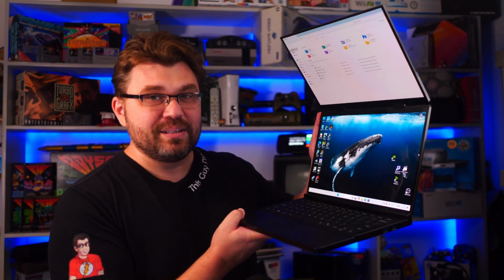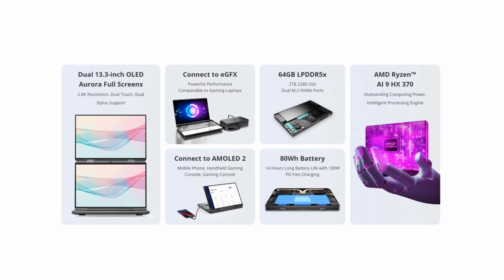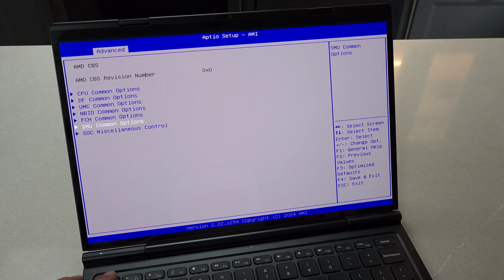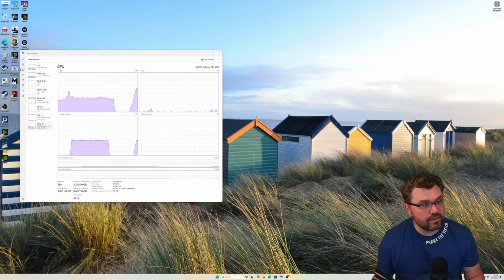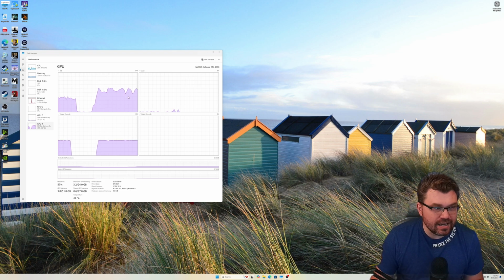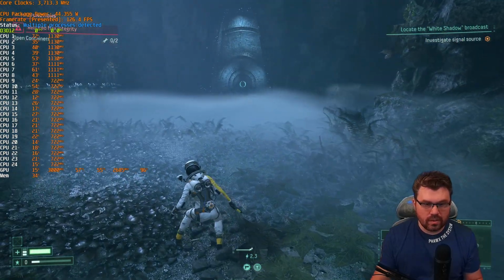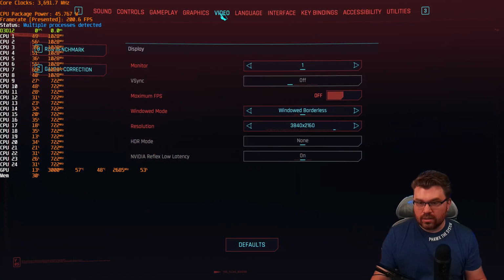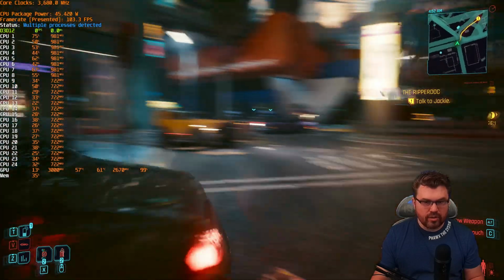Absolutely INSANE! GPD Duo 64GB 8000MT RAM AND AMD Strix Point HX370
Chapters

00:00 - The GPD Duo is INSANE and I LOVE IT
00:23 - Oculink RTX 4090 Thunderbolt 4 Elgato PCIe Capture Card 2.5Gbit Network
00:58 - BUT THAT'S NOT ALL!
01:23 - GPD, What Features And Specs Do You Want on the GPD Duo?
01:49 - Yes.
03:19 - Cap the Battery Charge to 70% or 80% or even 90%
03:43 - Push it to 60 Watts.  Sure.
04:17 - Disable Zen5 Cores. Or Disable Zen5c Cores.  Do as you PLEASE
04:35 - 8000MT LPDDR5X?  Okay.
05:23 - PBO or Precision Boost Overdrive is here. Yes.
06:28 - The GPD Duo is a WORKSTATION
07:30 - A look at the Integrated Camera on the GPD Duo
08:24 - Space Marines 2 4k - GPD Duo and a 4090
10:05 - Returnal 4K Epic Settings - GPD Duo and a 4090
12:32 - Cyberpunk 2077 - 4K Psycho Settings - GPD Duo and a 4090
14:57 - My Thoughts So Far on the GPD Duo